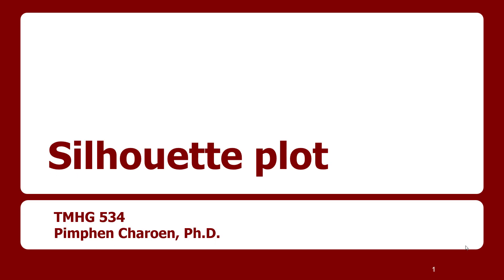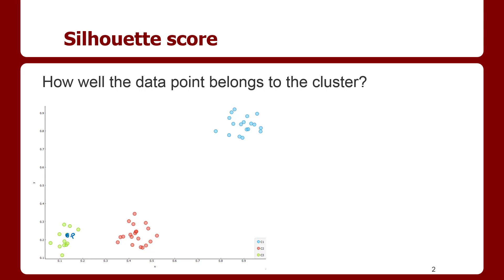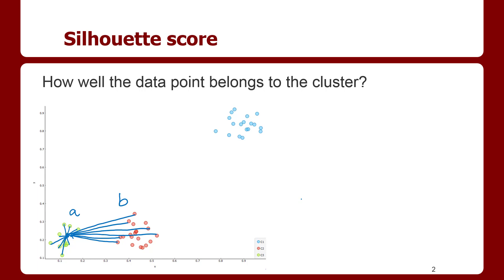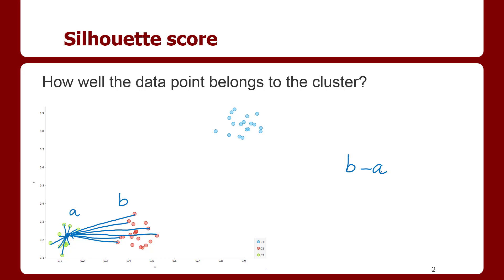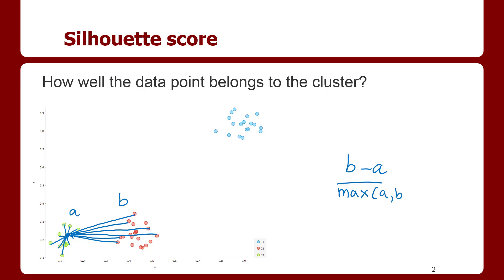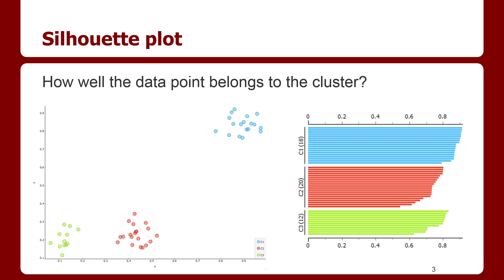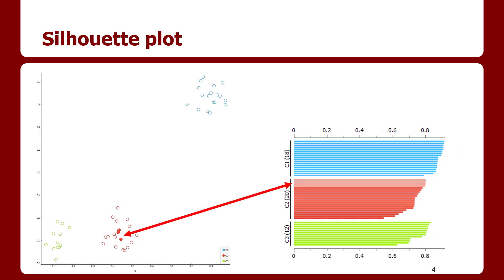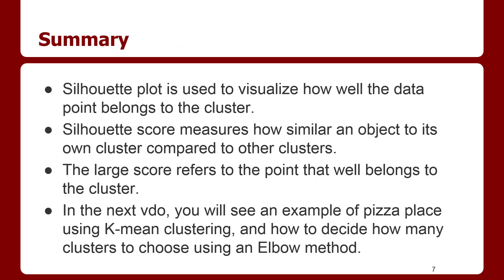Silhouette plot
TMHG534 Data mining and machine learning
Silhouette plot (Dr. Pimphen Charoen)